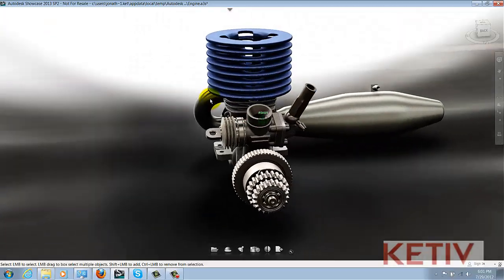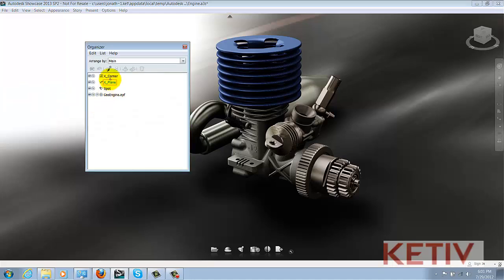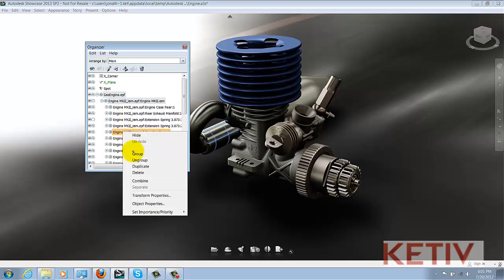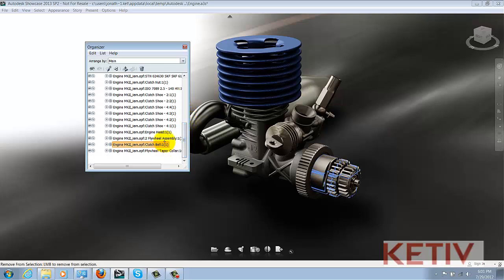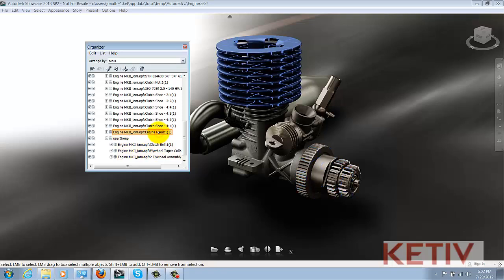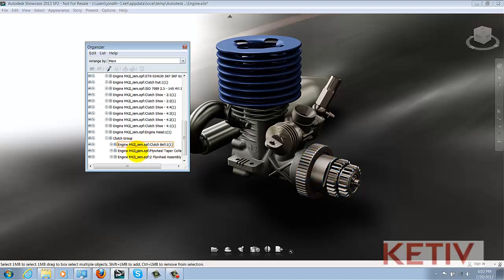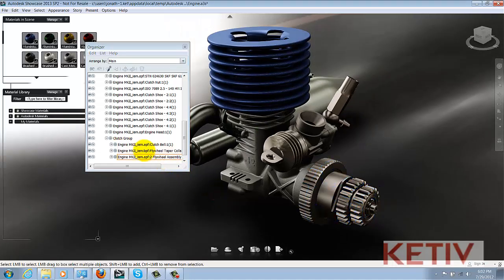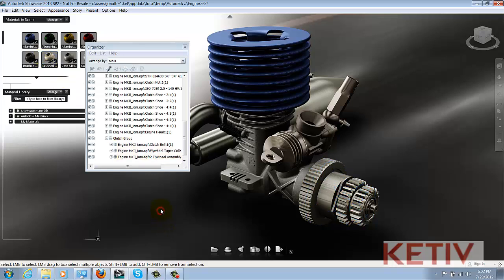Using the Organizer in Autodesk Showcase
In this video, Jonathan Landeros of KETIV Technologies shows how you can use the Organizer in Autodesk Showcase to find & select components in the scene, making it easier to interact with the objects in the scene